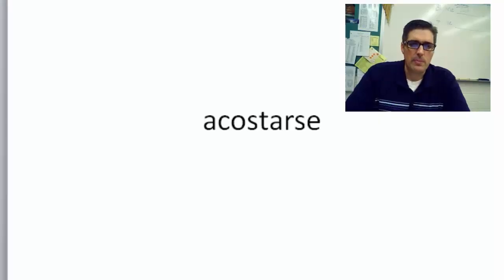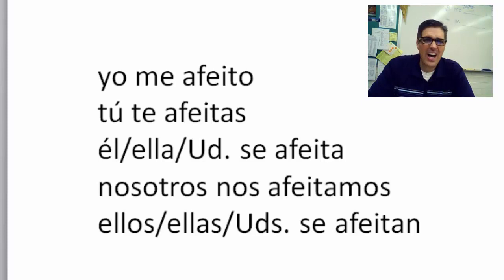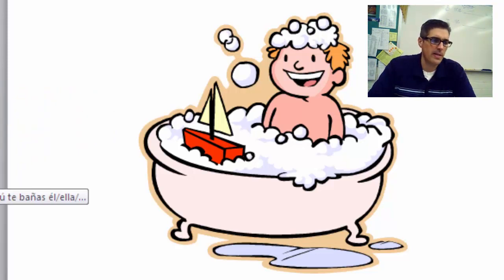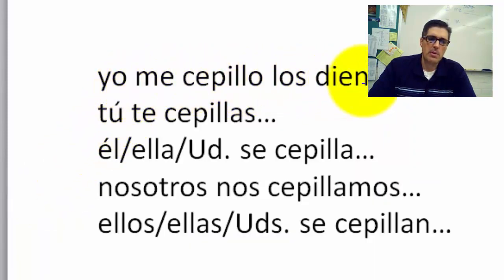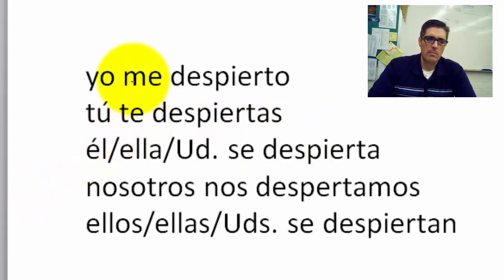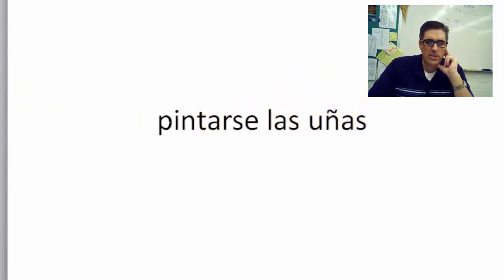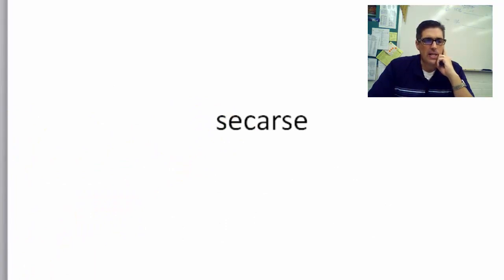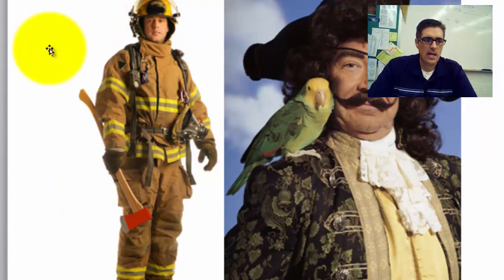Spanish 2 Lesson 2A-3 - Vocabulary - Verbs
Ahhyeah, in this lesson you will learn the new verbs that we need to talk about getting ready.